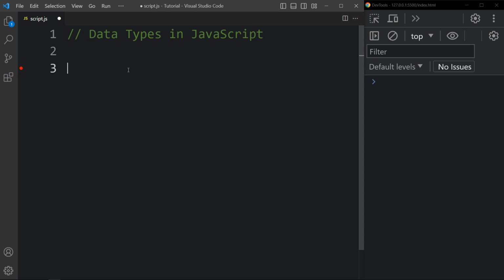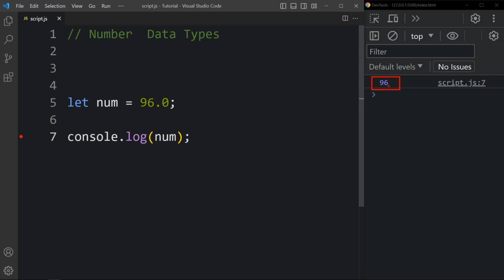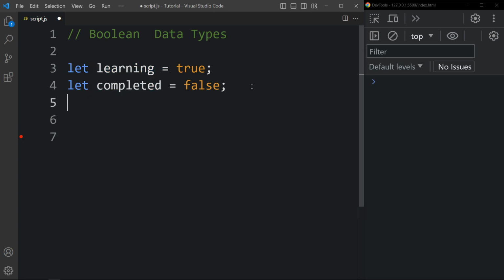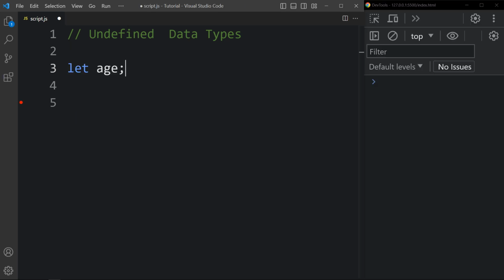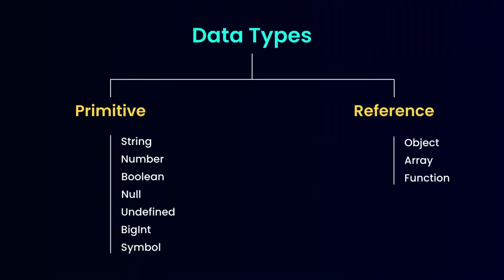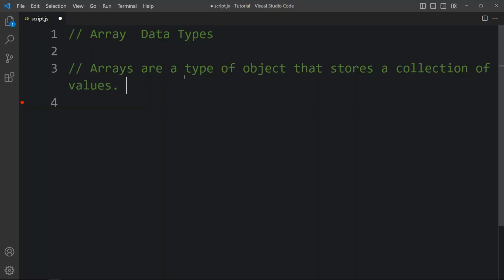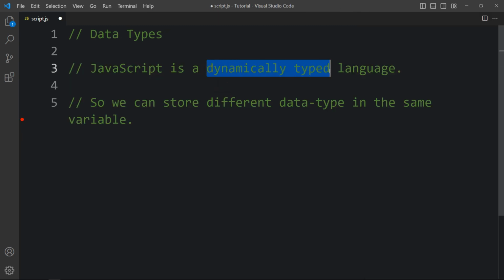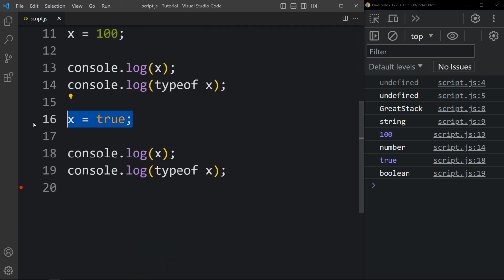Data Types In JavaScript (Primitive & Reference Type) | JavaScript Tutorial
Data Types In JavaScript (Primitive & Reference Type) | JavaScript Tutorial for beginner | JavaScript complete course

In this tutorial you will learn Data Types In JavaScript. Primitive & Reference Data types with example.